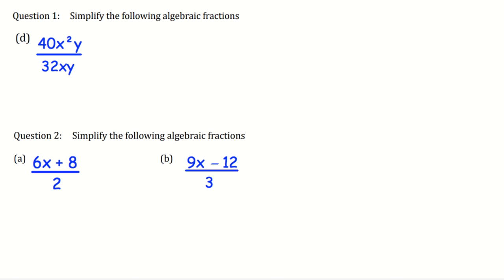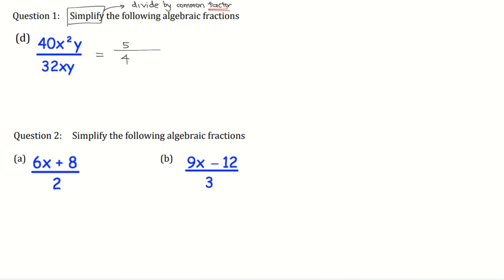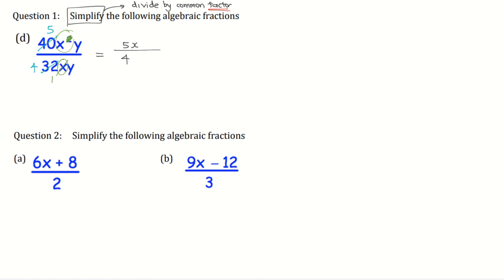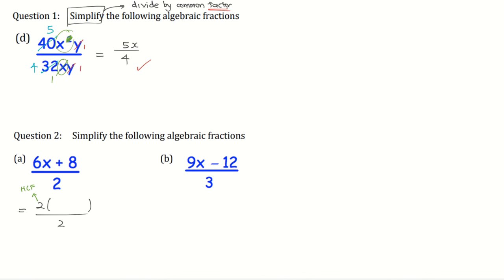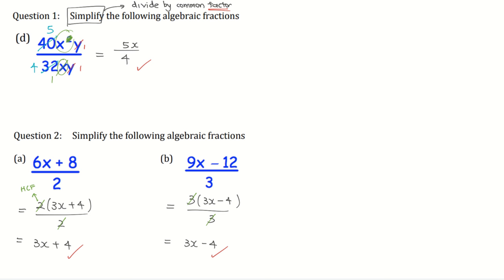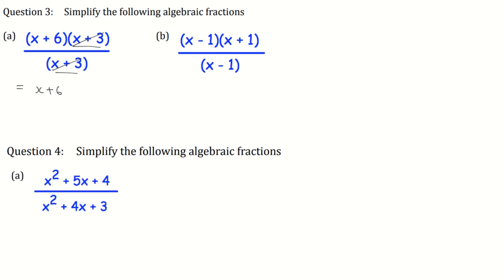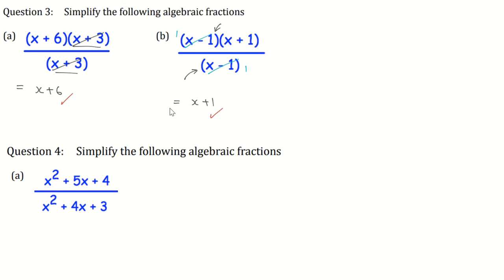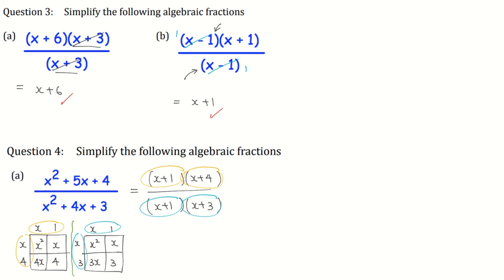2RPH'22 Simplify Algebraic Fractions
Chapter 5: Algebraic Fractions (Video 1)

0:00 Question 1(d)
1:48 Question 2(a)(b)
3:18 Question 3(a)(b)
4:28 Question 4(a)